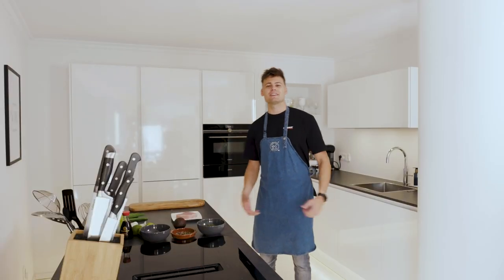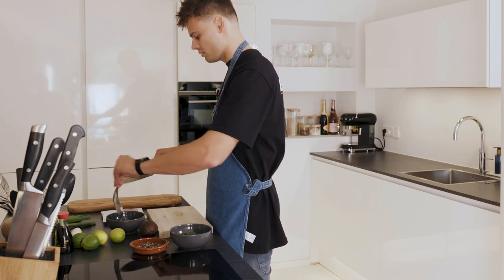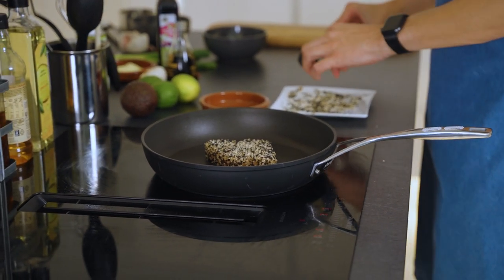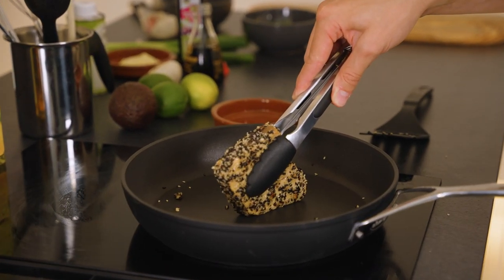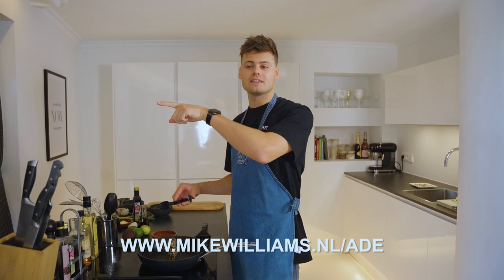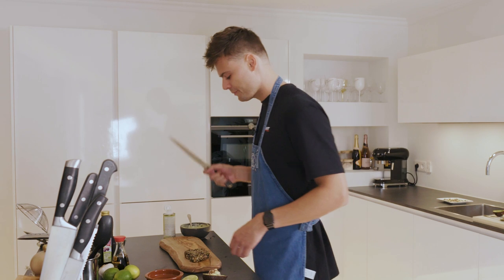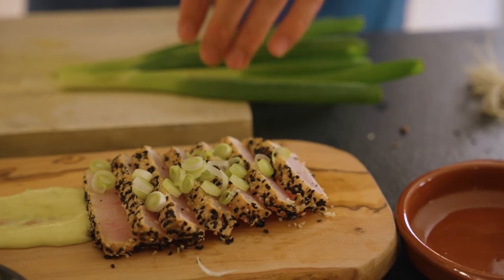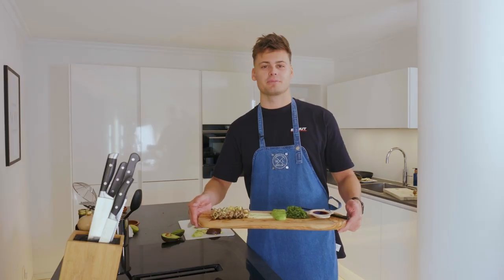Back in the kitchen and making Tuna Tataki | Mike Grilliams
Mike Grilliams is back! After a busy summer with a lot of great shows, it's time to go back into the kitchen!
Who will I see in the REAL Mike Grilliams restaurant next week with ADE?

Camera & edit:
Not Just Content

Mike Williams - Make You Mine (feat. Moa Lisa), by:
David Negrete (sax)    Instagram: @saxwhisper
Goro Inaoka (guitar)    Instagram: @goroinaoka